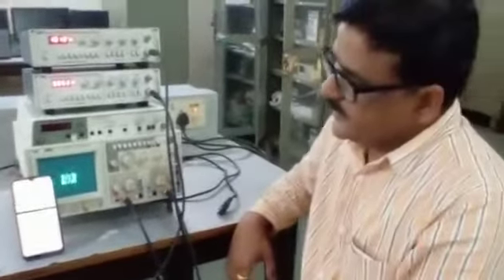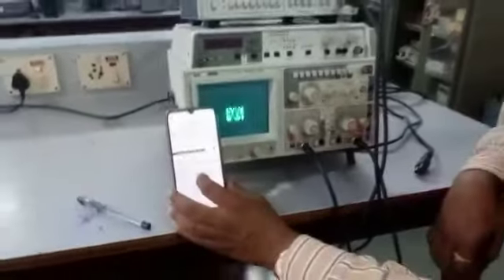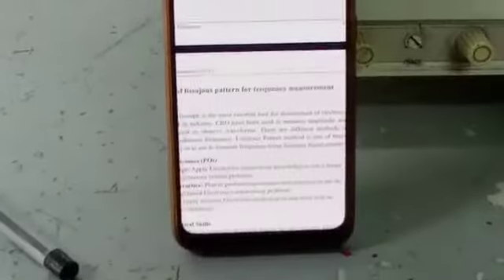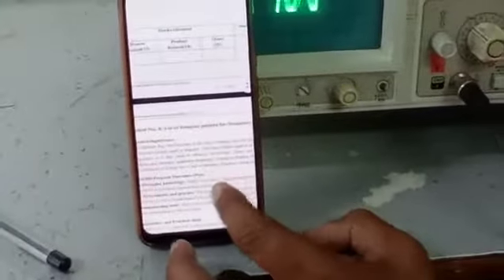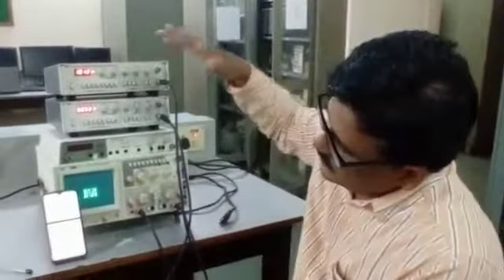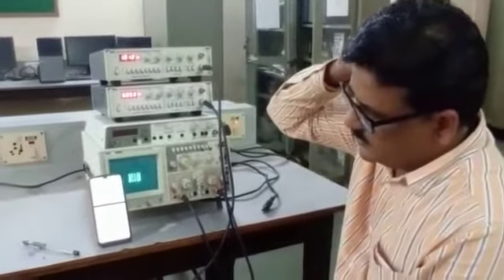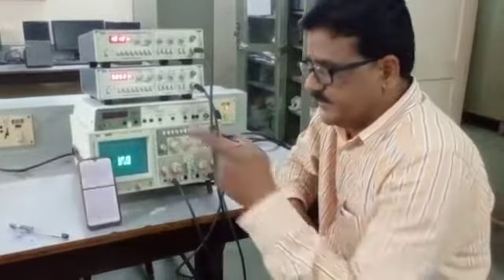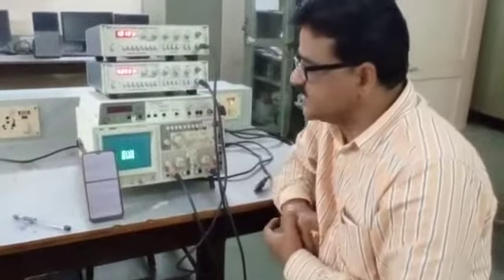ELECTRONICS MEASUREMENT AND INSTRUMENTS BY ASHOK NAVALE PR. NO. LISSAG. PATTERN